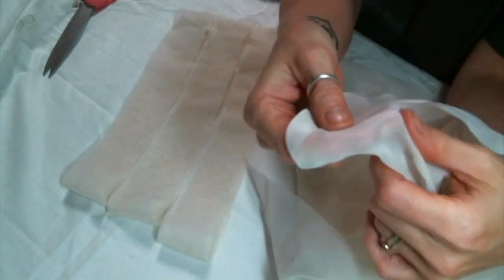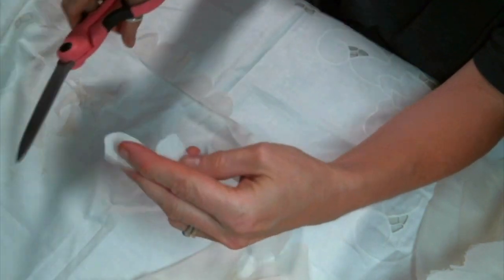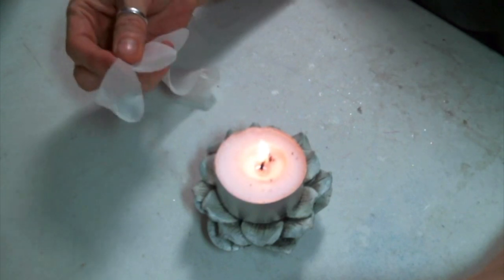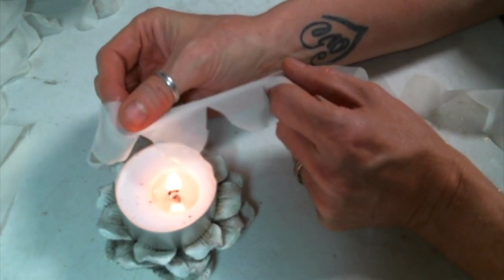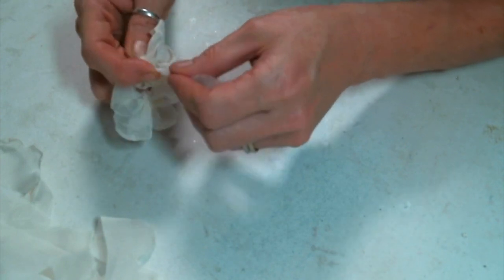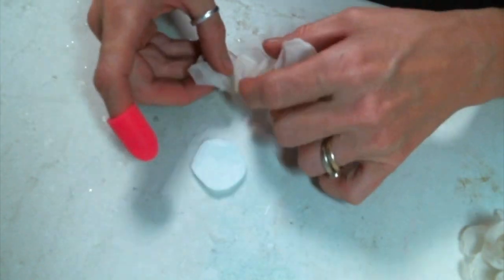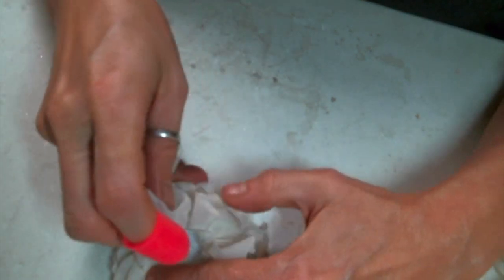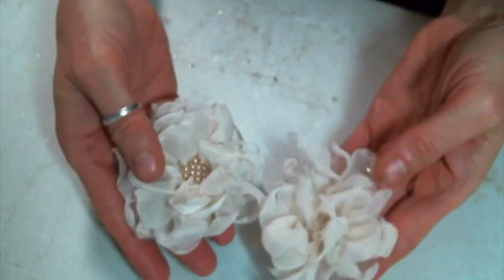Cinged Flower Tutorial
Friend Mail:
104 Silvernoggin ln